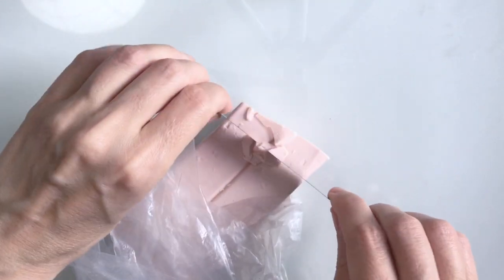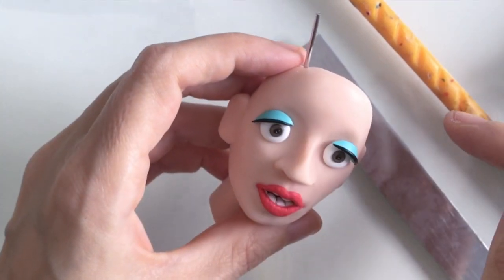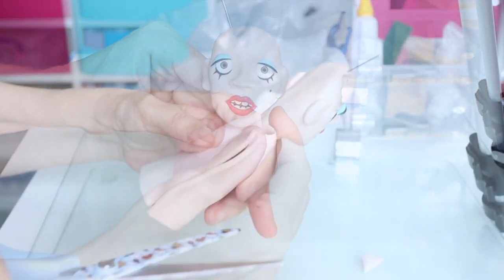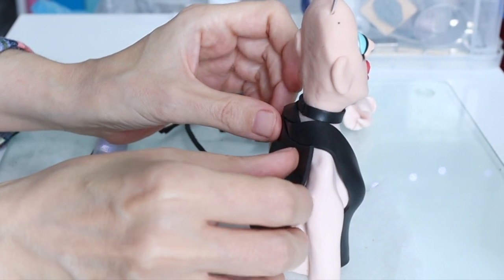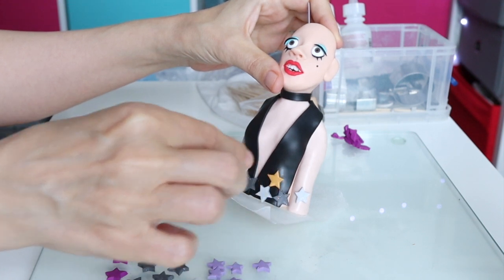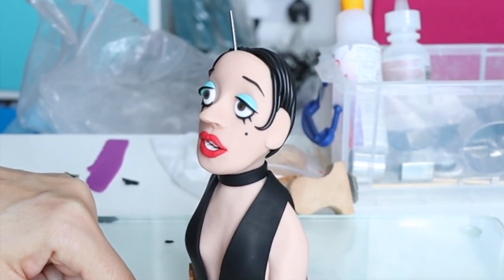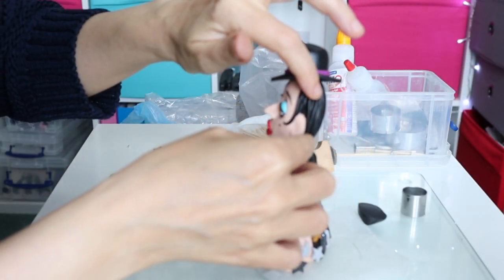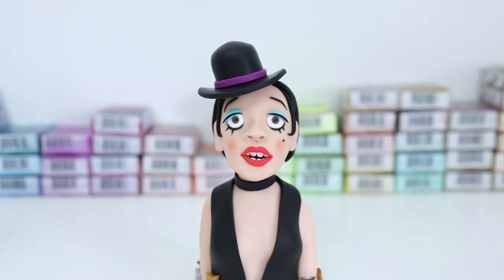Sculpting SALLY BOWLES of CABARET With Polymer Clay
Join me as I make my interpretation of Cabaret's Sally Bowles, of course played by the brilliant Liza Minnelli.

✅   Other Essentials

🎥   Recording Equipment